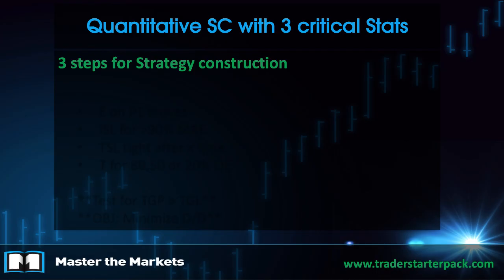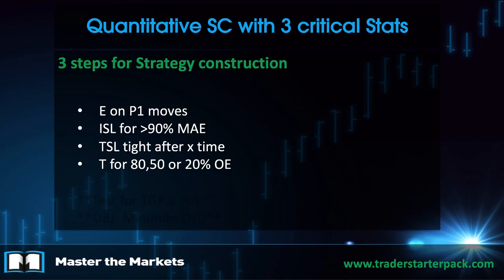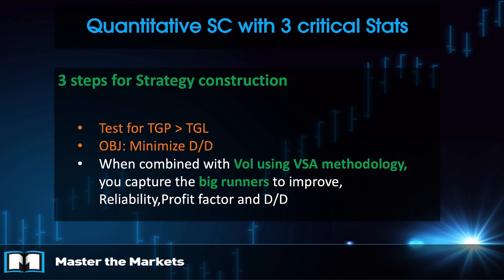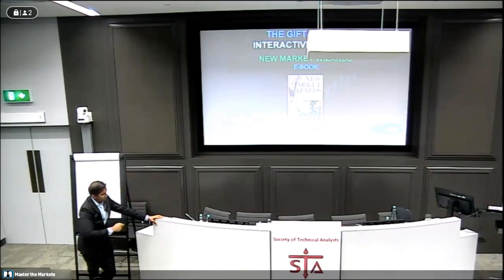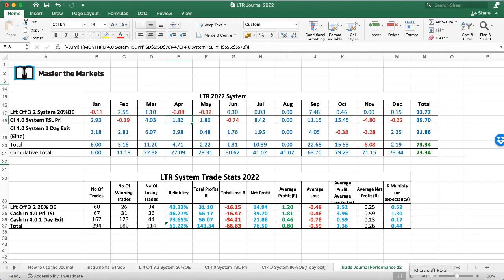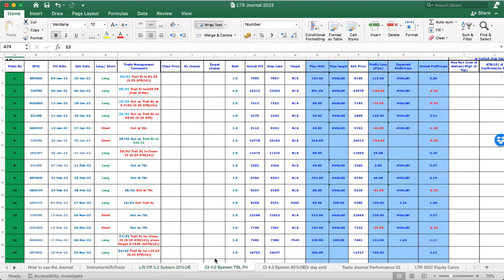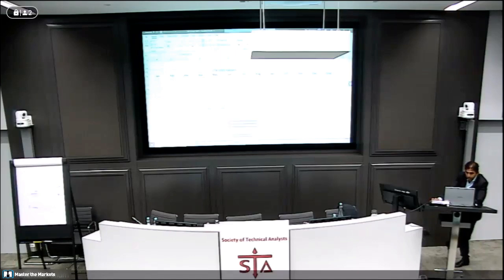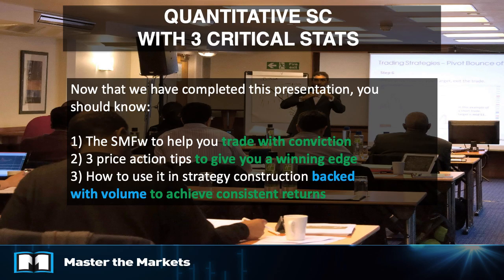STA Talk: Quantitative Strategy Construction with 3 Critical Stats Part 9 - Strategy const & results